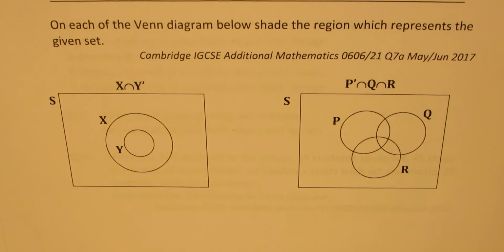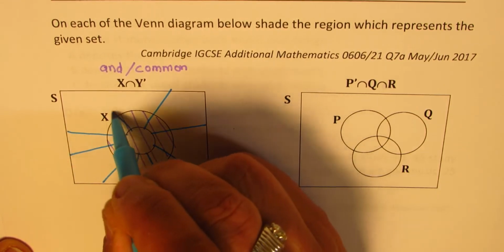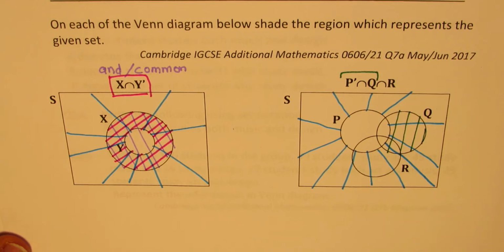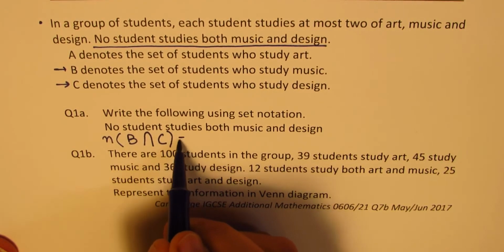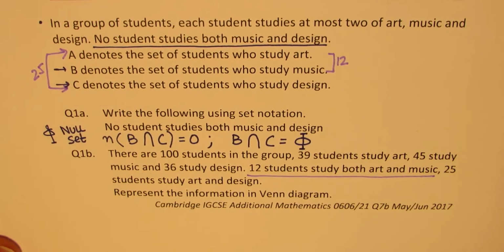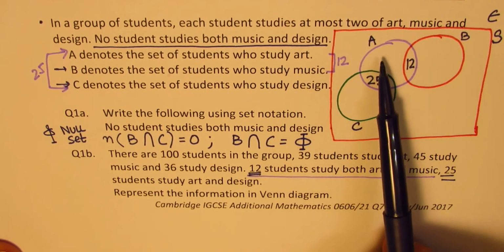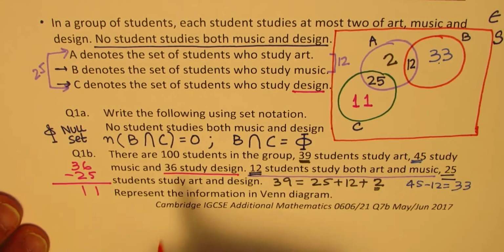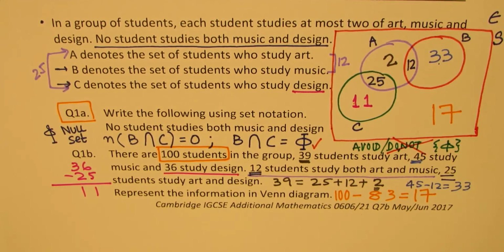Venn Diagram Shading and Word Problem IGCSE 2017